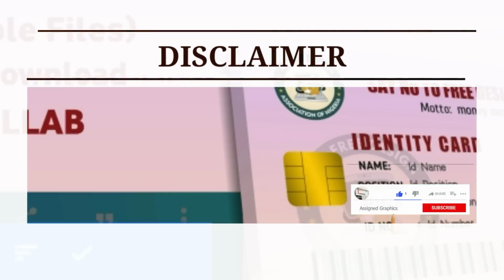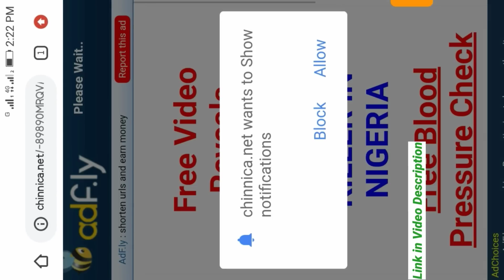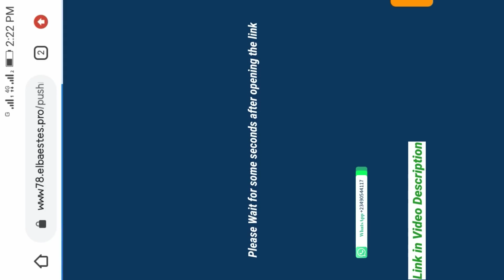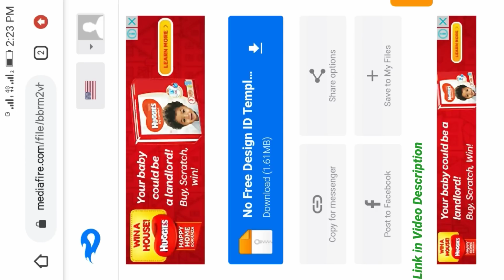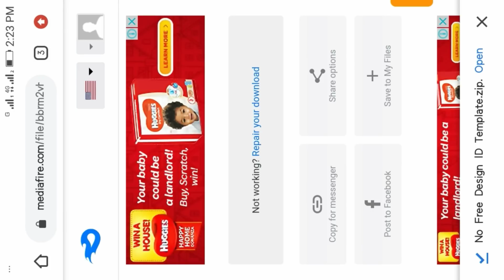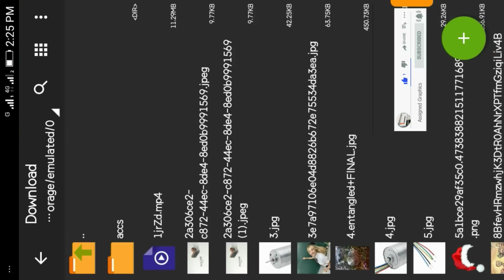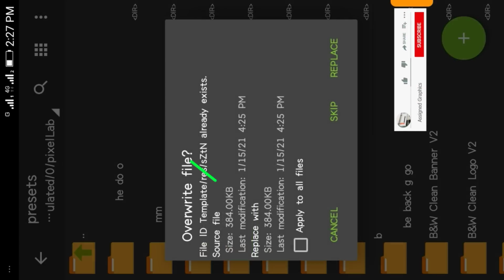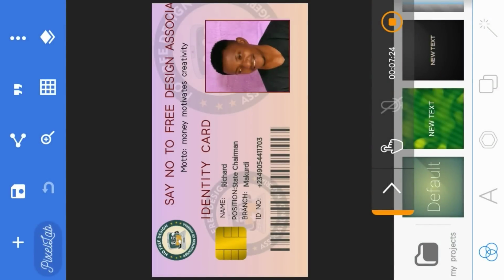Free Id Card Template | PixelLab Design